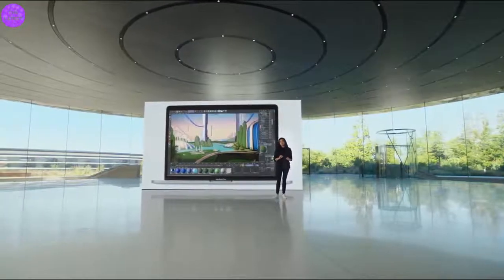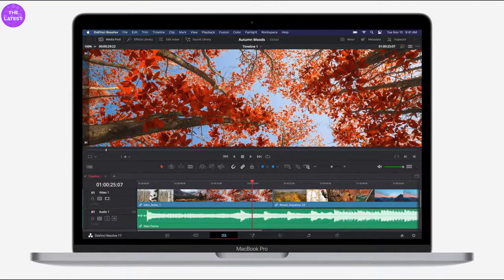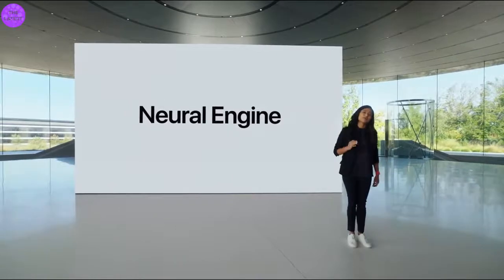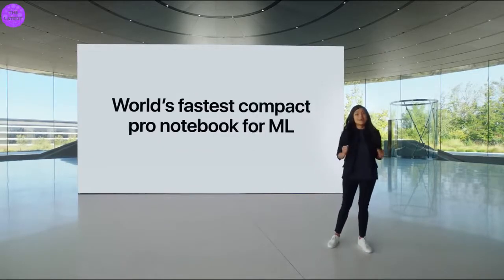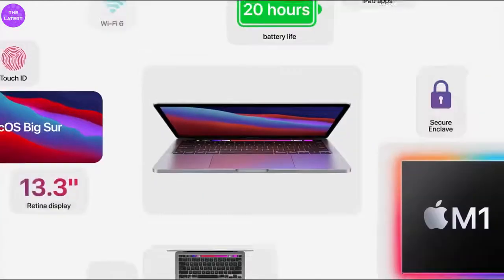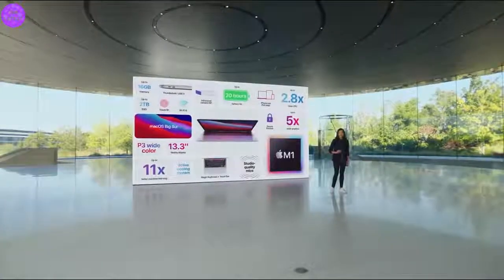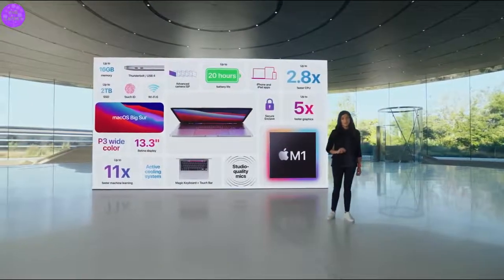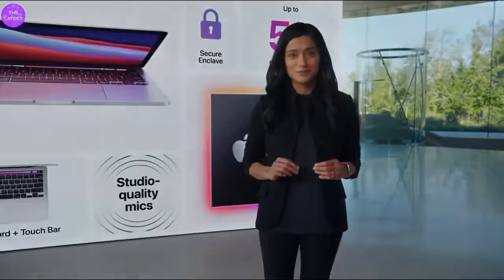2020 Apple MacBook Air Laptop: Apple M1 Chip, 13” Retina Display, 8GB RAM, 512GB/256GB SSD Storage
2020 Apple MacBook Air Laptop: Apple M1 Chip, 13” Retina Display, 8GB RAM, 512GB/256GB SSD Storage, Backlit Keyboard, FaceTime HD Camera, Touch ID. Works with more details: